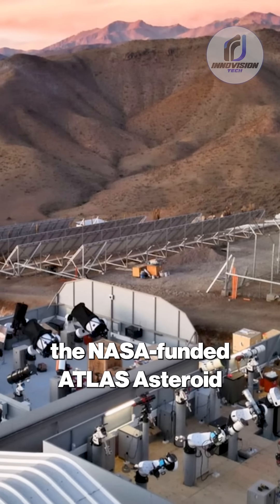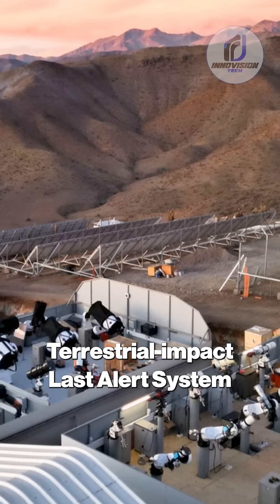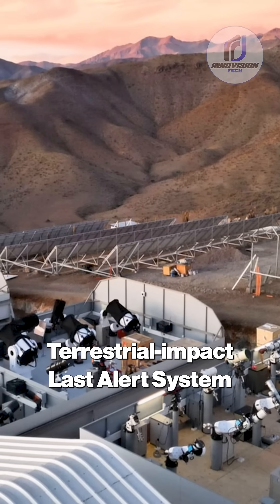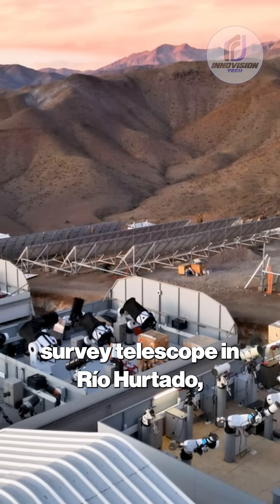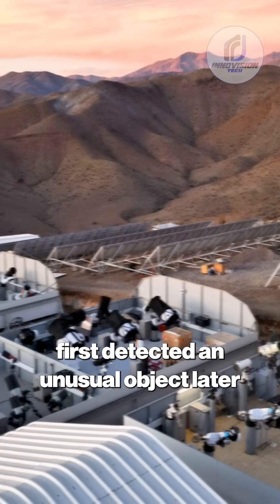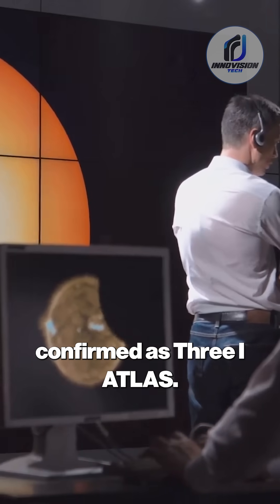It's Alarming: What We Just Found about 3I-ATLAS – And What It Really Is?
New scientific data is shaking the astronomical world! The mysterious interstellar object 3I/ATLAS is not only the fastest and brightest of its kind — it’s displaying highly improbable orbital precision, unexpected planetary encounters, and anomalous physical traits that some experts say can’t be explained naturally.
In this deep-dive video, we explore:
 • The shocking discovery and trajectory of 3I/ATLAS
 • Spectral anomalies and unexplained composition patterns
 • The growing debate: natural object… or alien reconnaissance?
 • What the Dark Forest Hypothesis might suggest about its stealth-like behavior
 • What comes next as we prepare for its closest approach in late 2025
Experts like Avi Loeb, Karen Meech, and Seth Shostak weigh in on the most controversial space mystery of the decade.
🛸 Could this be humanity’s first contact clue hidden in plain sight?